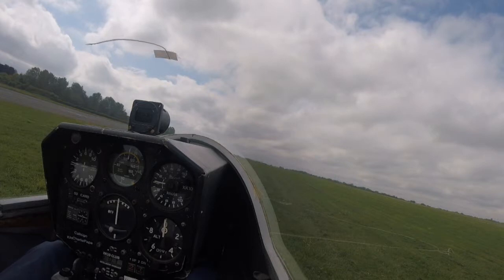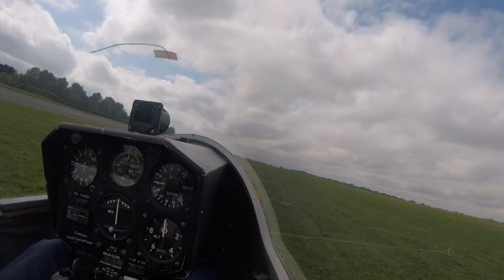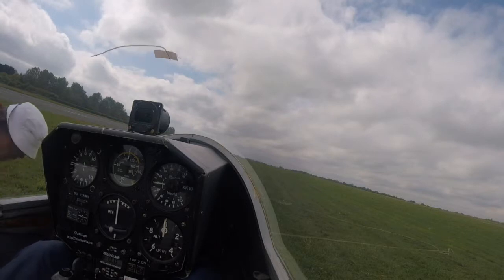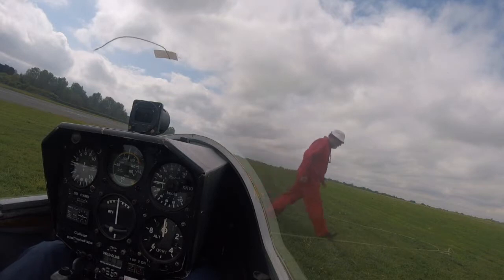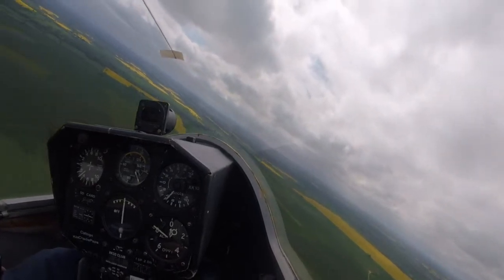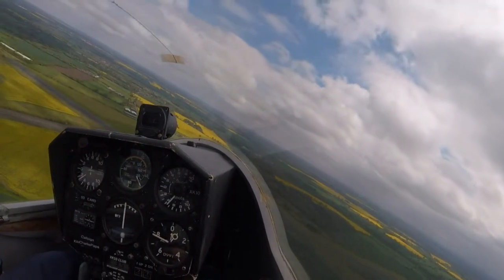An example of poor circuit planning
A bad landing (I counted 3 touchdowns!!). Too busy trying to find thermals that were not there and should have been thinking about circuit and landing. Landed in wrong direction. Strong R to L crosswind but look where I turned to final approach.